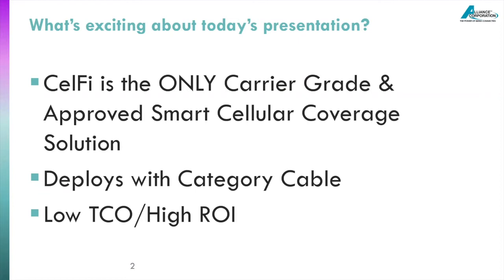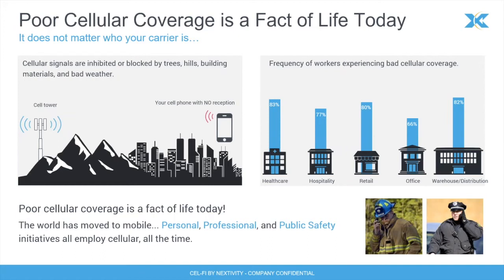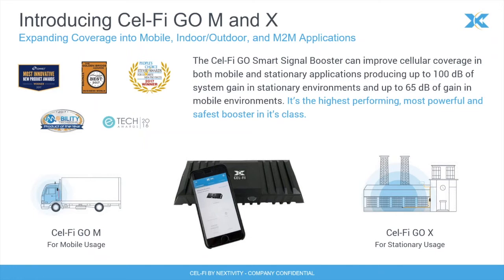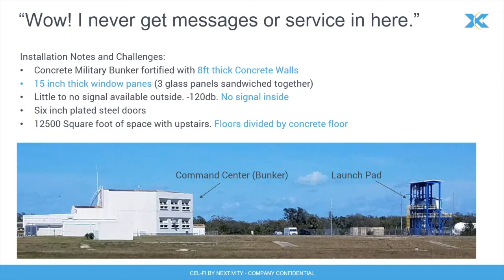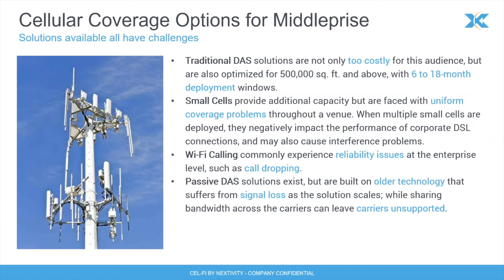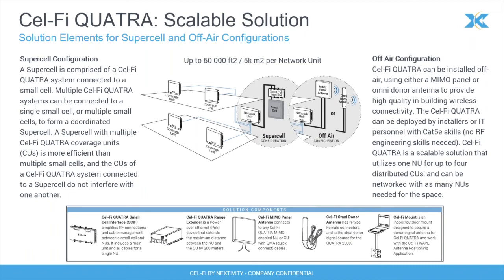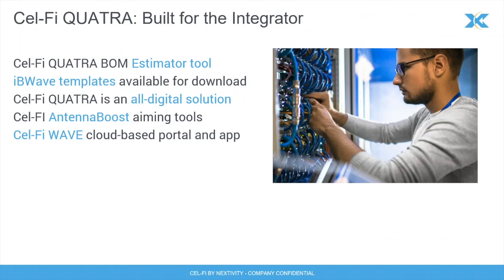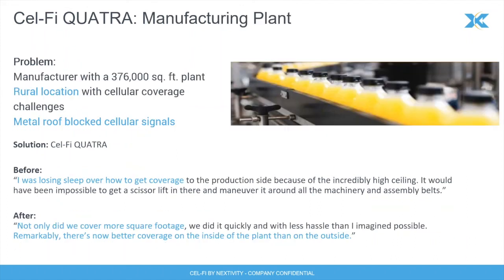Introducing Cel Fi Cellular Coverage Soultions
We are excited to provide the VAR/ Integrator community with an introduction to this disruptive solution.

The Cel-Fi QUATRA Enterprise In-Building Cellular Solution is an affordable, scalable active DAS hybrid, designed specifically with the middleprise in mind.

Partners will now be able to offer their customers access to easy to install Cel-Fi QUATRA, a carrier-approved, enterprise-grade solution for addressing the problems of spotty cellular coverage, poor voice quality, dropped calls, and dead zones that continue to plague employees and visitors in middleprise buildings.